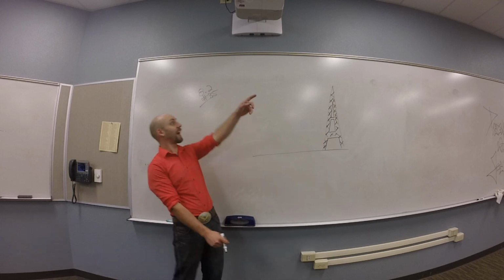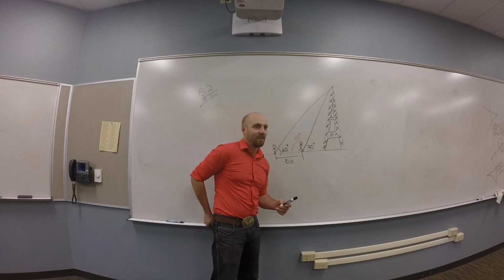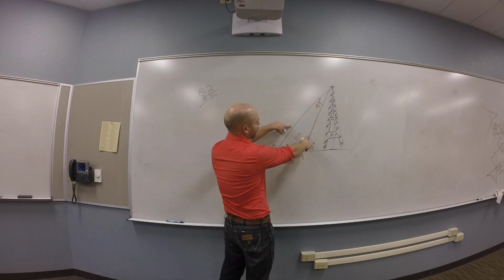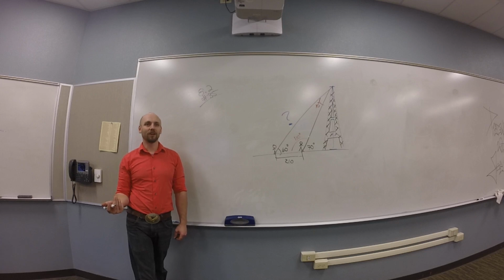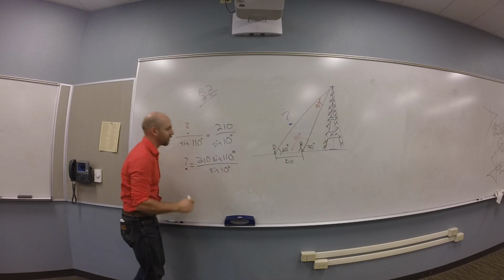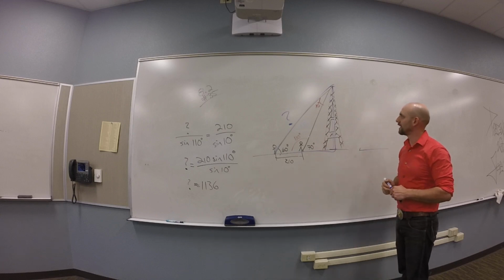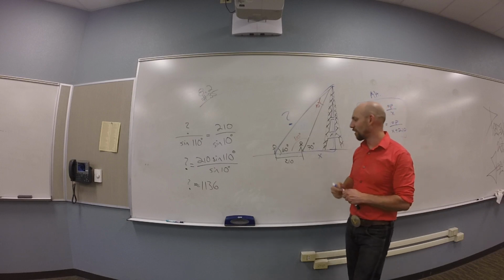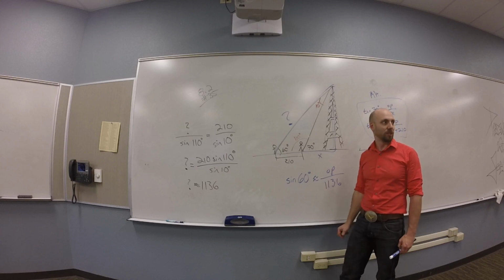Measuring the Height of Stuff - Example (8.2 #32)